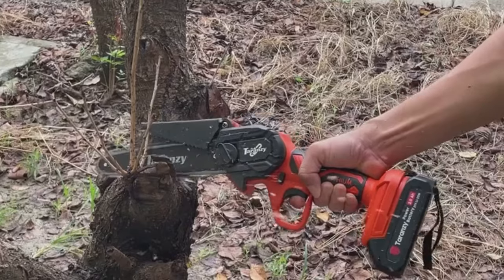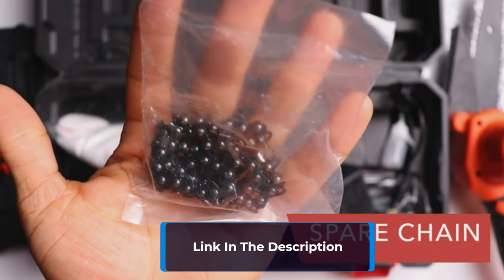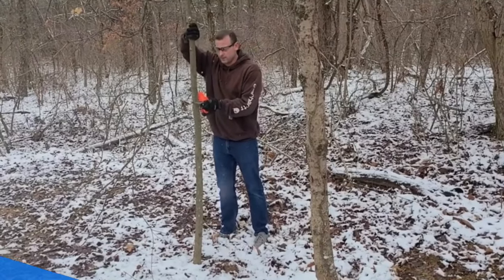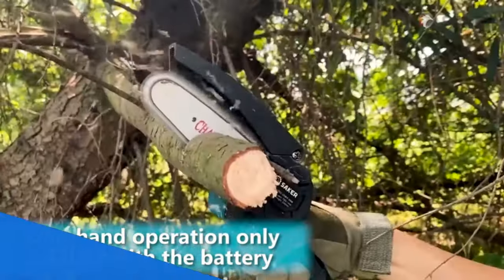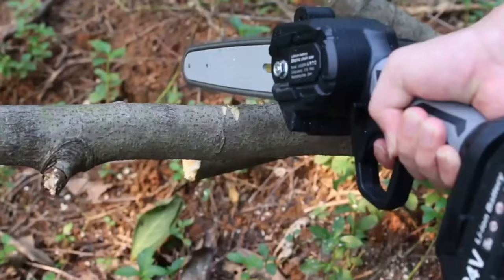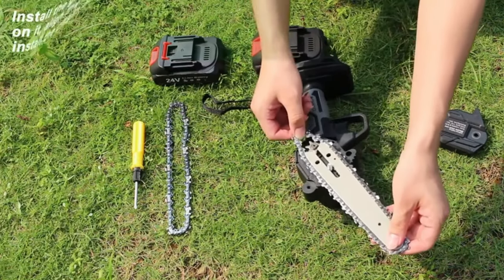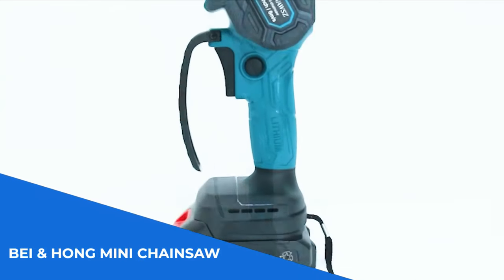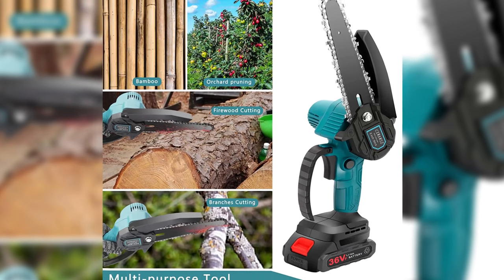Top 5 BEST Mini Chainsaws for 2023 | Best Cordless Mini Chainsaw Review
Best Mini Chainsaws 2023
1.BEI & HONG MINI CHAINSAW

2.GOCHEER MINI CHAINSAW

3.SAKER MINI CHAINSAW

4.NEW HUING MINI CHAINSAW

5.TARANZY MINI CHAIN SAW

In this video Portions of footage are not original content produced by Worthy Reviews. Portions of stock footage of products were gathered from multiple sources including, manufacturers, and various other sources.
"All claims, guarantees, and product specifications are provided by the manufacturer or vendor. Worthy Reviews cannot be held responsible for these claims, guarantees, or specifications"